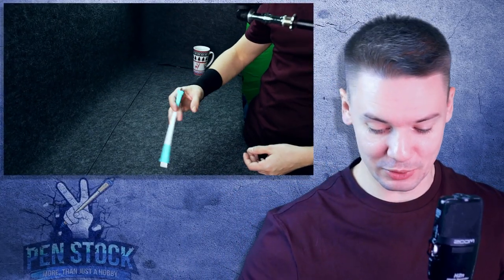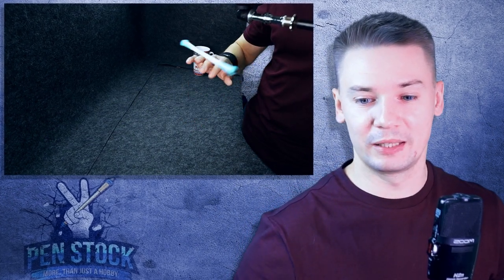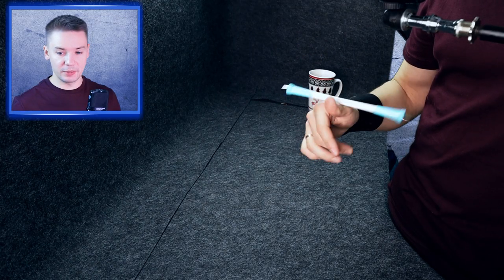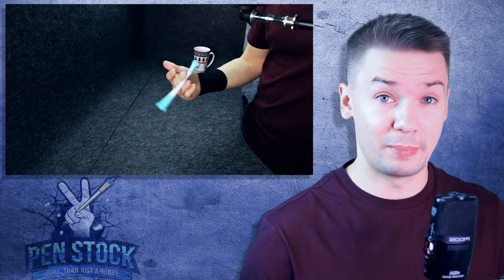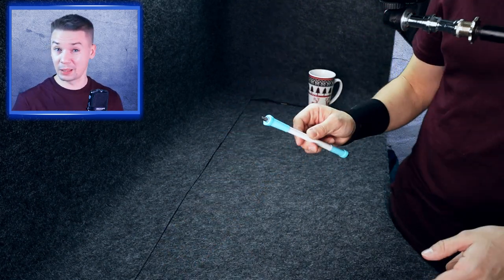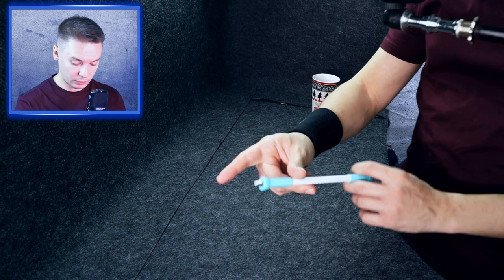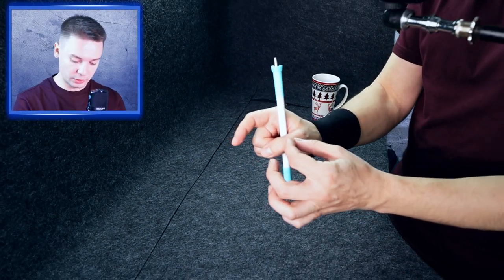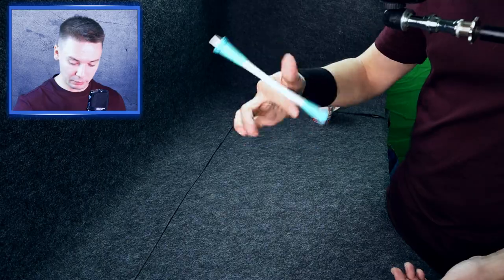50% of people are always wrong / Fake Double and Extended Thumb Around explained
The most common mistake in Pen Spinning. Both - pros and noobs often confuse Fake Double trick and Extended Thumb Around. Here I will show you, how these two tricks look correctly.

1 star level tricks / Basic tricks pen spinning: shorturl.at/hjpGH
2 star level tricks BEGINNER pen spinning tutorials: shorturl.at/oFSZ8
3 star level tricks / INTERMEDIATE pen spinning tricks: shorturl.at/bjvNQ
4 star level tricks / ADVANCED pen spinning tricks: shorturl.at/pKL89
5 star level tricks / PRO pen spinning tricks: shorturl.at/ozANP